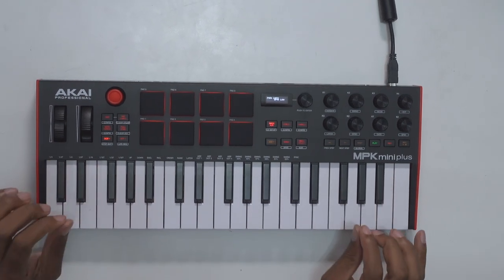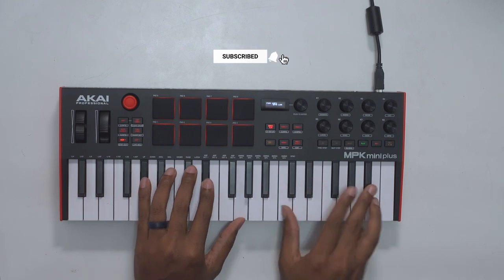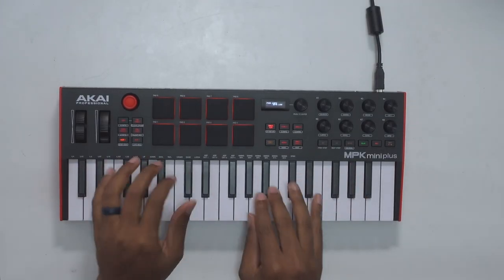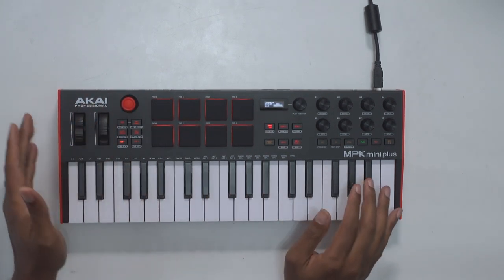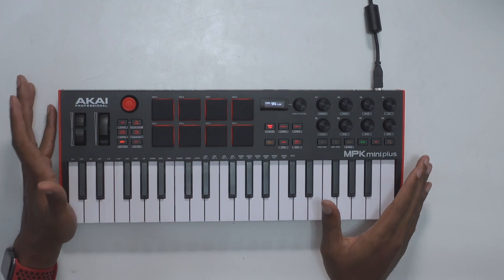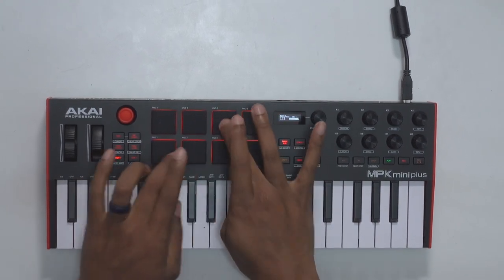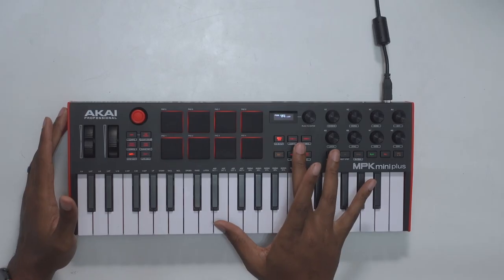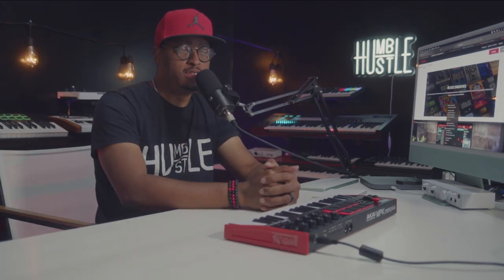Did Akai Just Make The New Standard?! | Akai MPK Mini Plus Review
Today we Weill take a look at the Akai MPK Mini Plus!

Humble Hustle Shirt

Helpful Links:

Stuff I use to create videos: